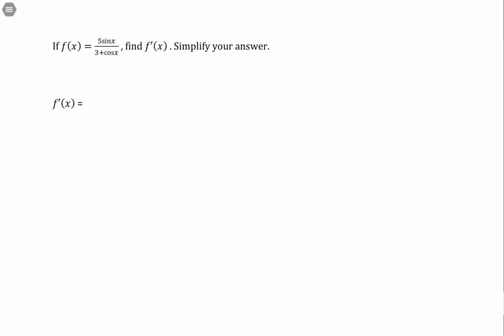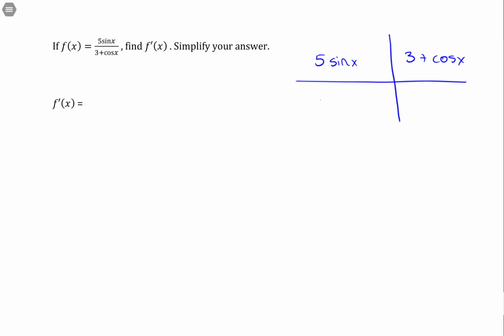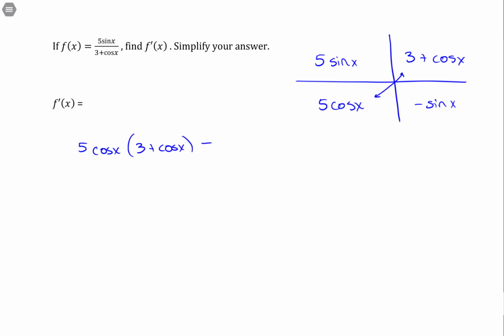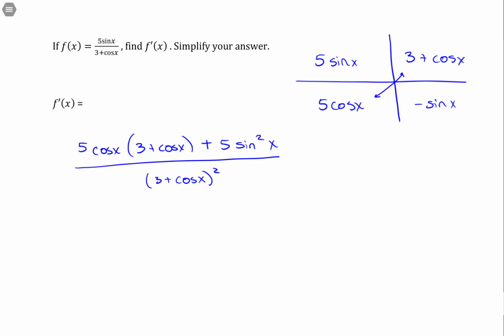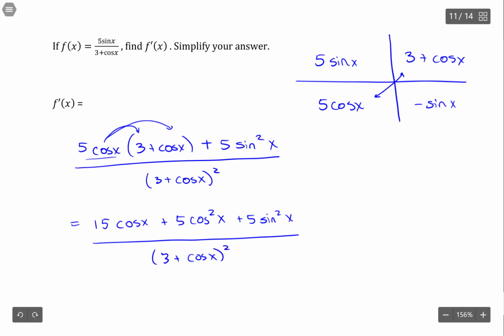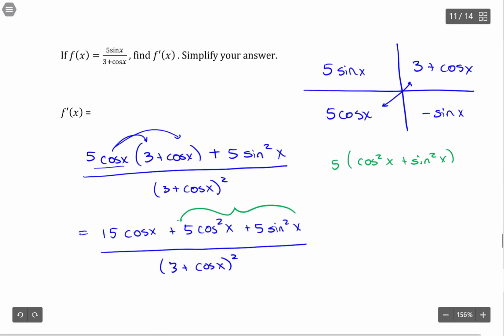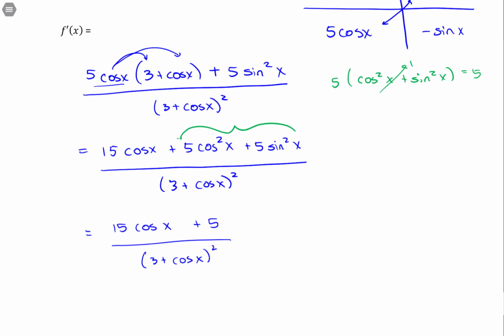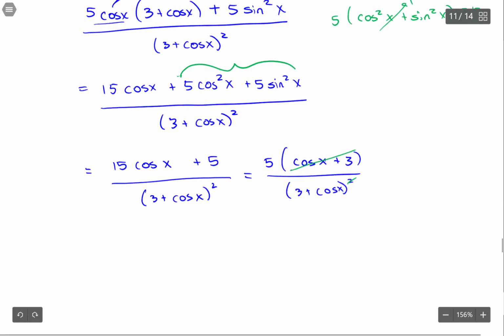Derivative: Trig Functions with Quotient Rule